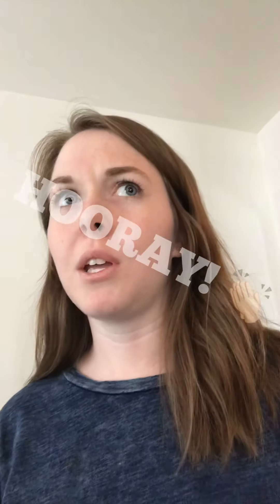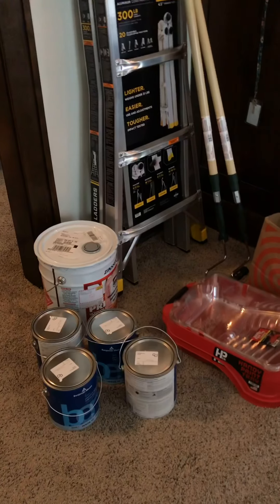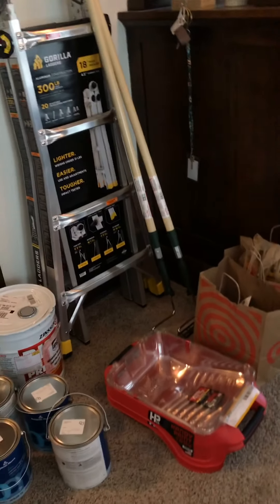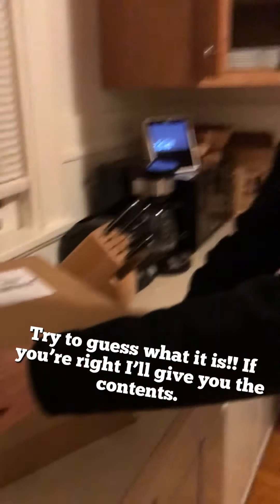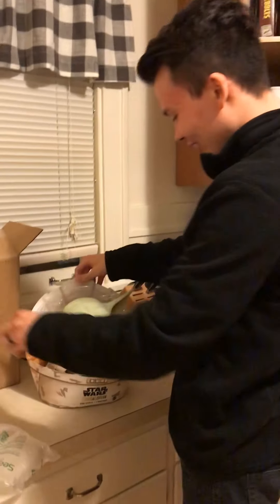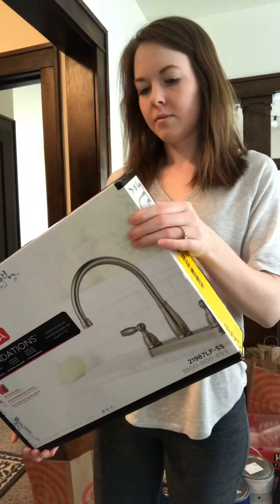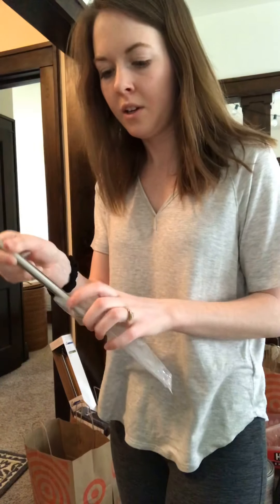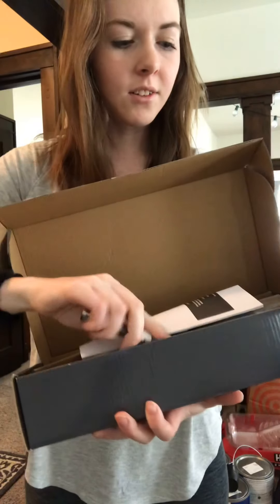Episode 1 | Renters to Landlords!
Here is the 1st episode of our journey from renters to landlords! On May 14th we purchased a quadplex that we found off the market. We went from paying $1000 a month in rent to living for free.

Through this series we will outline our path of how we got here, why we got into real estate investing, and all of the work and challenges that we encounter.

Although we are novices when it comes to rehab and renovations and real estate investing, we are continuing to learn along the way, and are having fun while doing it.

You can also find these videos on IGTV and make sure to follow us there as we often post daily!